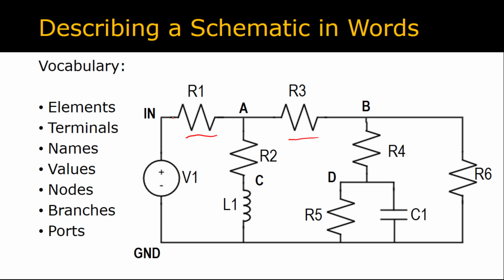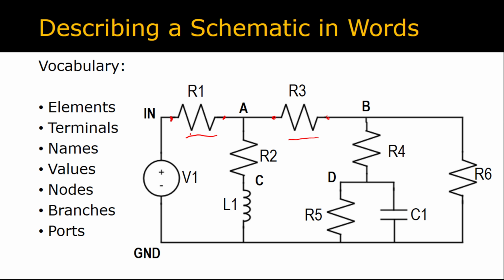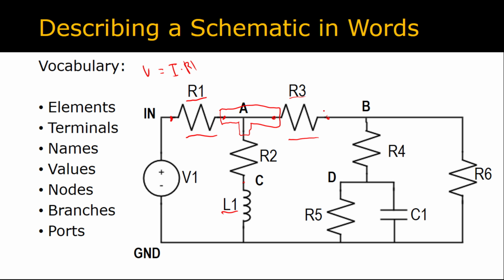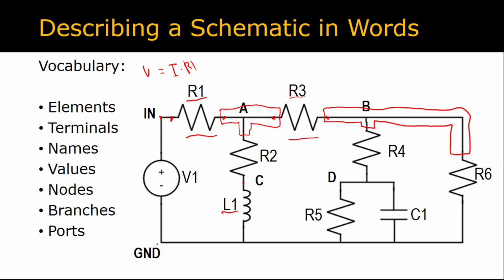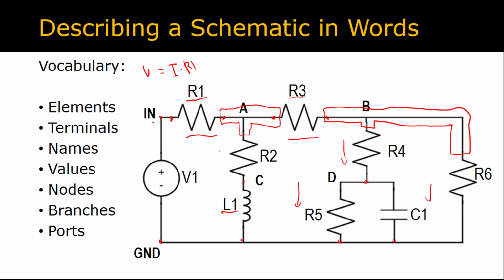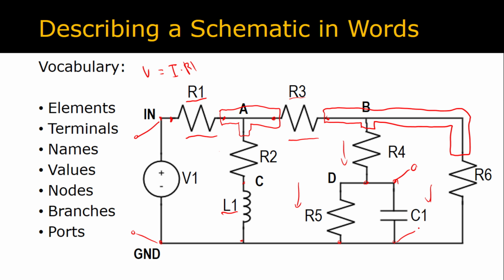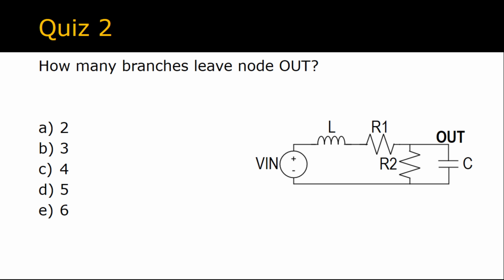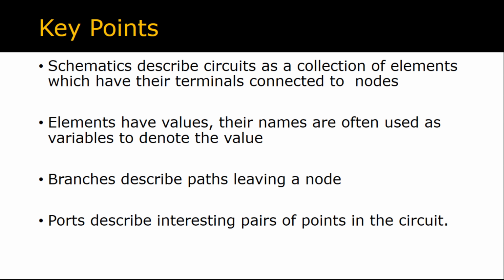M4V1: Circuit Schematics and Terminology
Describes common vocabulary used to discuss circuit schematics
Definitions for elements, terminals, names, values, nodes, branches and ports 0:35
Two quizzes  4:03-end